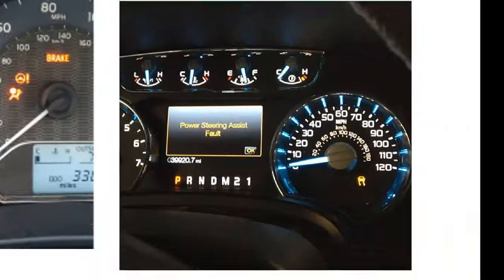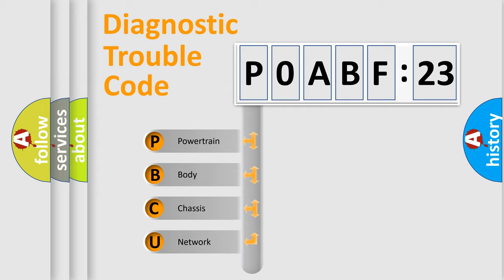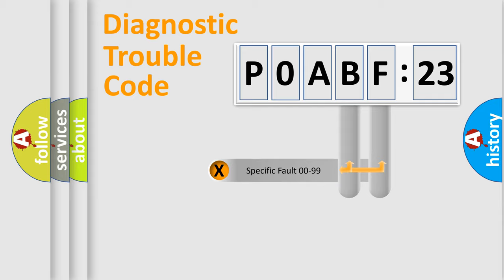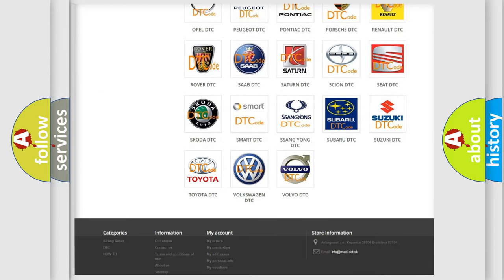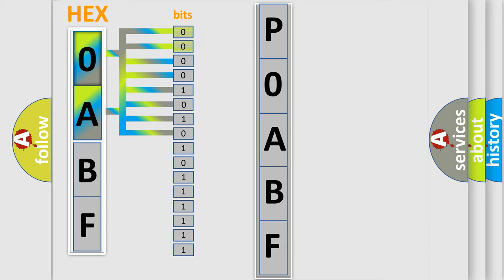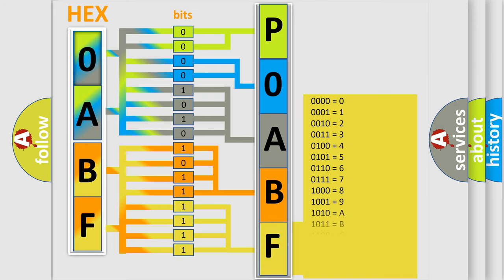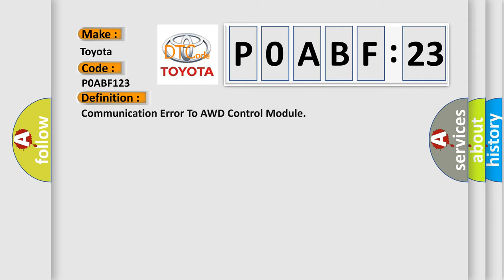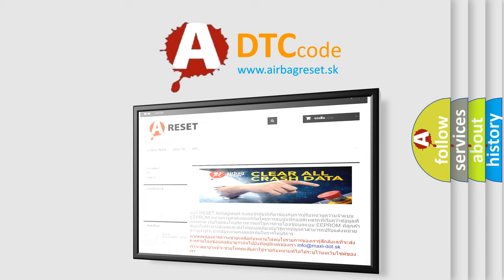DTC Toyota P0ABF-123 Short Explanation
Contents:
0:21 Basic DTC analysis according to OBD2 protocol standard.
1:48 Insight into programming
2:58 A diagnostically understandable description of the Diagnostic Trouble Code
3:05 Basic error definition

Make:
Toyota
Code:
P0ABF 123
Definition:
Communication Error To AWD Control Module
Description:
A communication error has ocurred with the AWD control module
Cause:
 AWD control module Corrosion,bent pins,connection problems